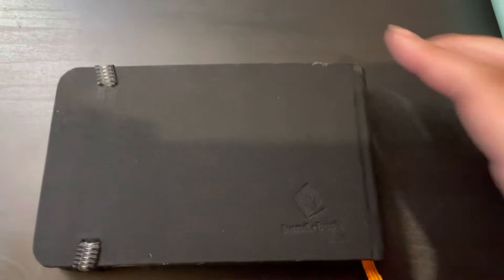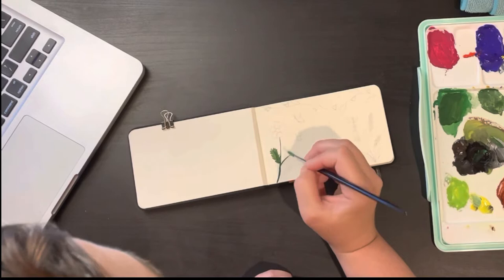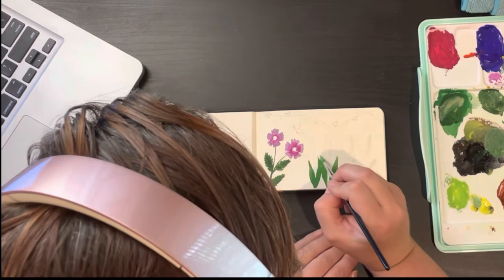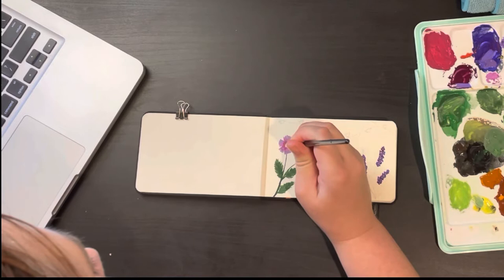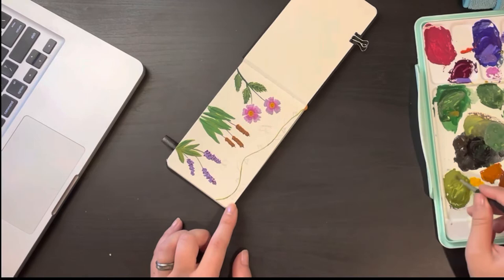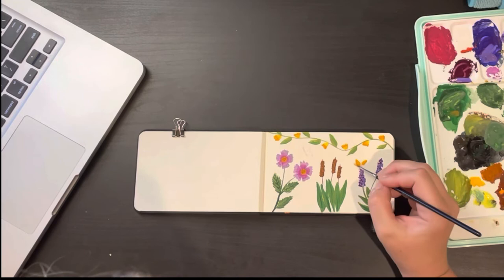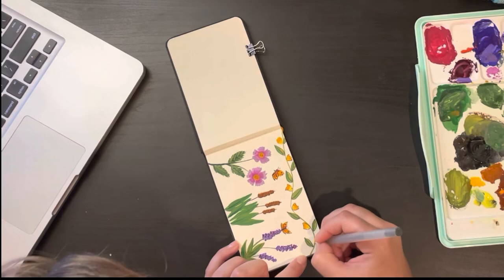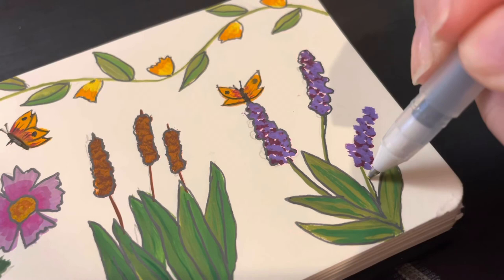Paint With Me 3 || Jody Journals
Paint some flowers with me! Using gouache and belly pens.